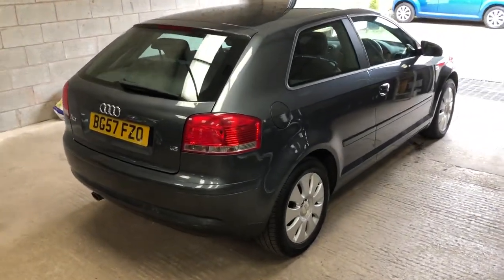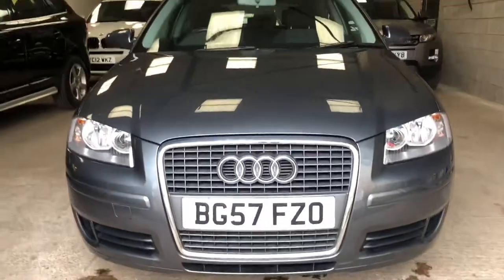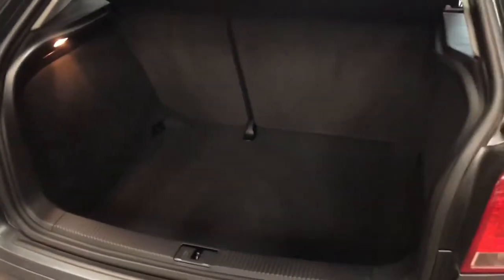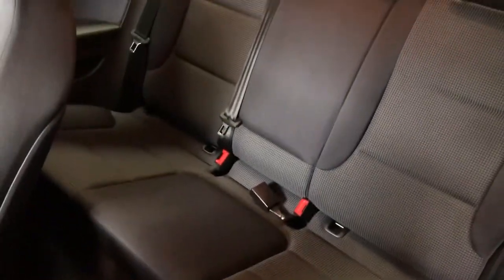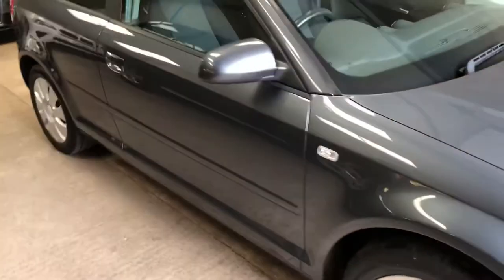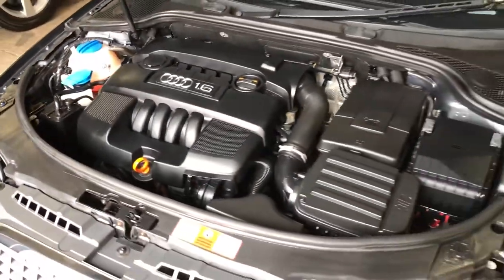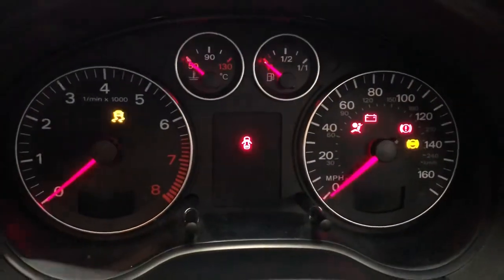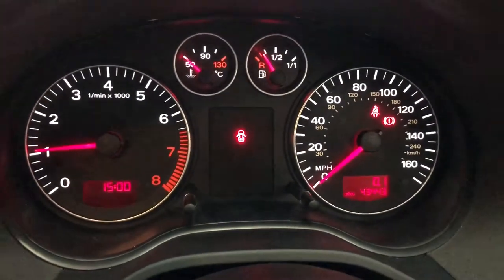Audi A3 special edition sales demonstration